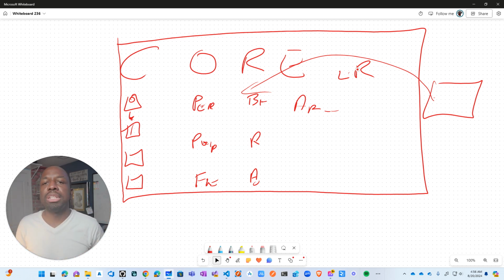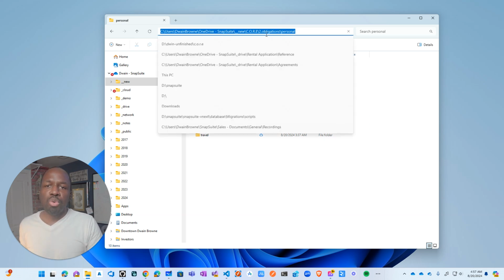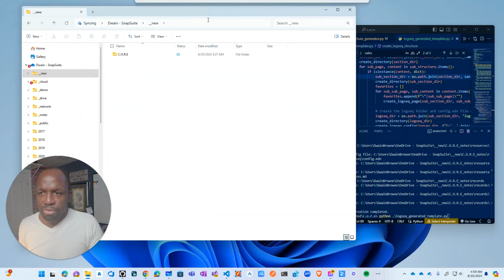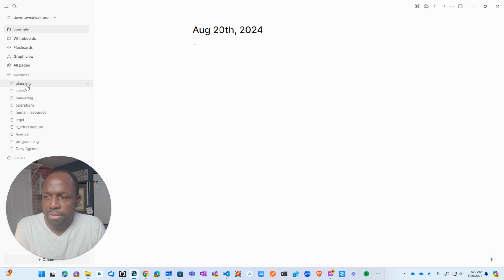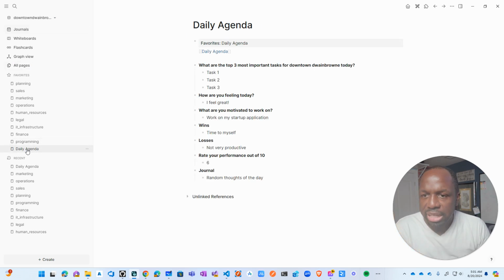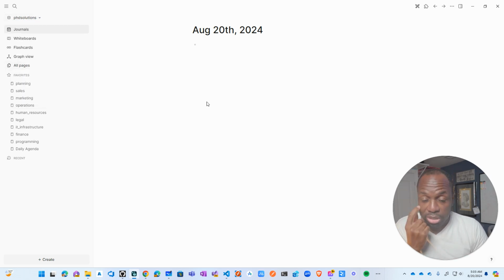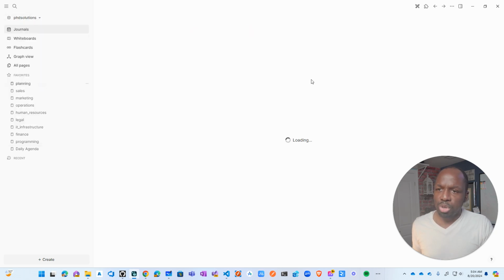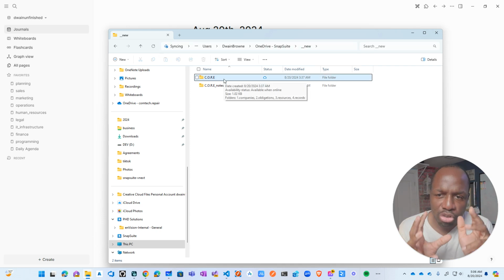Organizing Your Files with C.O.R.E. Principles - Part 4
In this video, I introduce the Core methodology, a structured approach to organizing files. Core stands for Companies, Obligations, Resources, and Records, each representing a specific category for file organization. I explain how to implement this structure in note-taking for efficient file management. Viewers are encouraged to watch previous videos for context and can access related files on my GitHub.

00:00 Introduction to Core Methodology
02:00 Implementing Core in Note-Taking